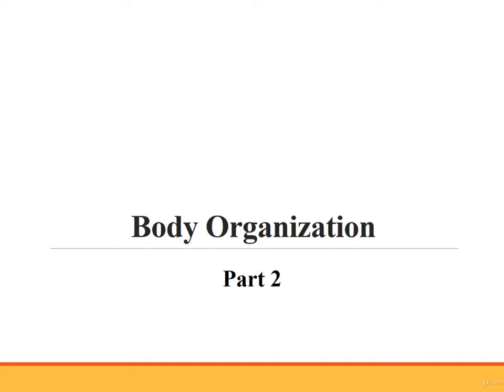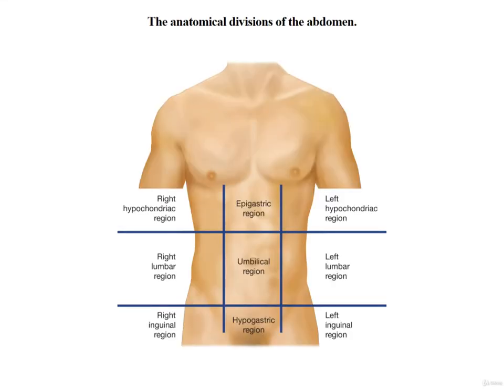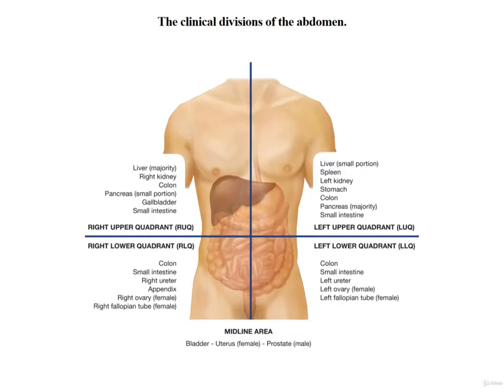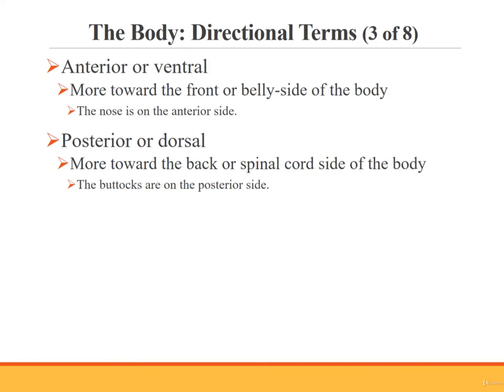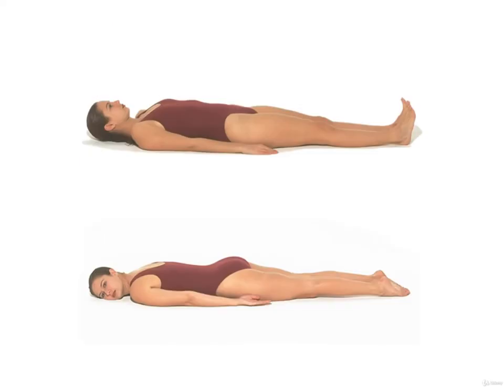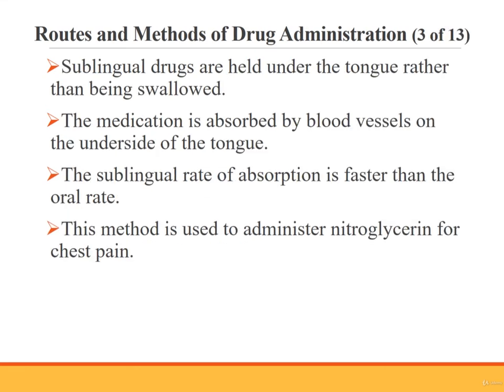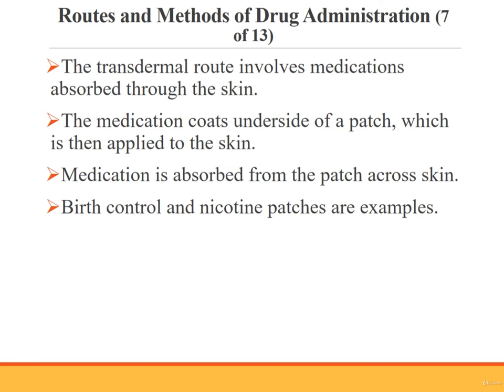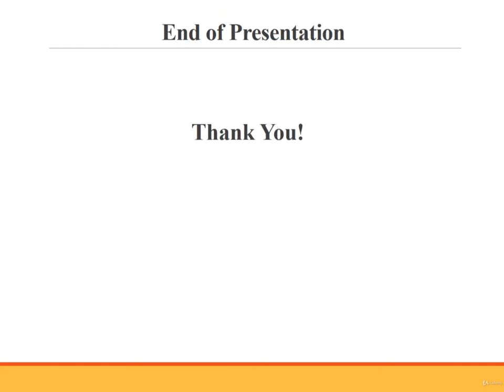CH 2 BODY ORGANIZATION 2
Let's study medical English.
Today, I'd like to share medical terminology from professor Paul Stewart.